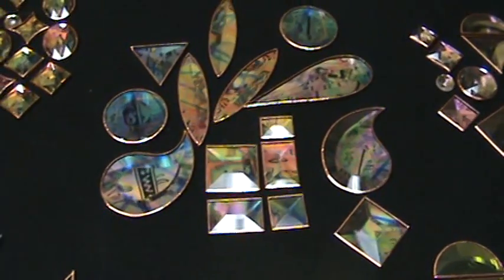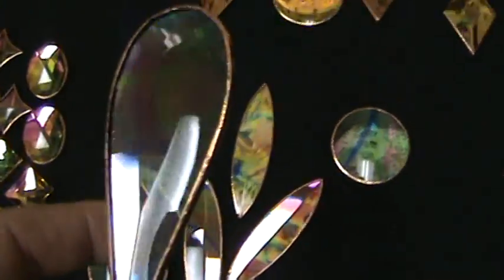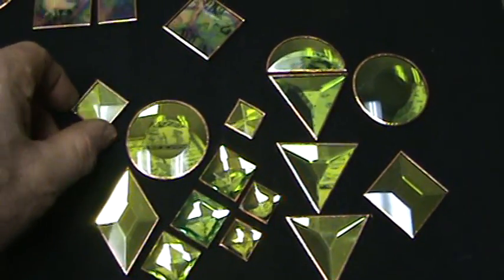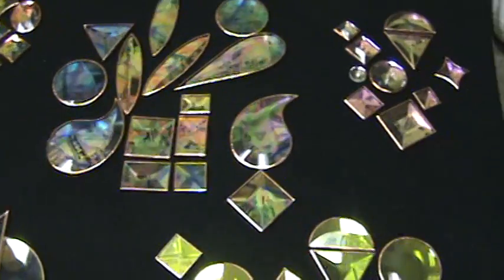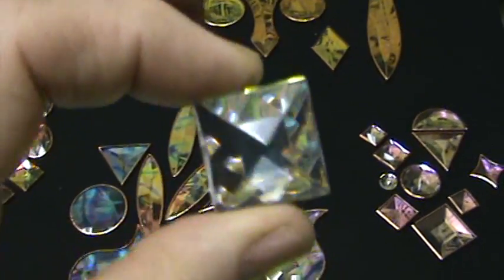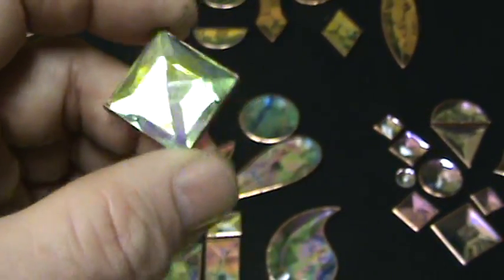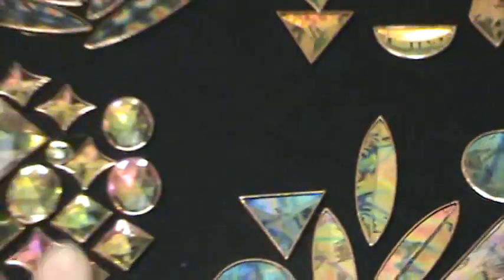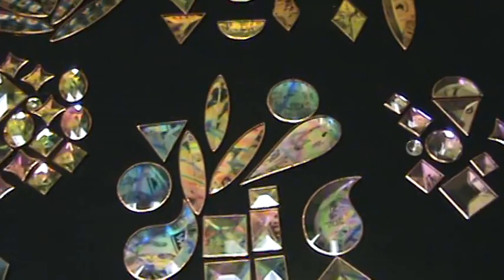Dichroic Bevels Jewels dsg30 reptile StainedGlassManUS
wow this CBS dichroic effect called Reptile is way cool as a potential for bevels and jewels. I have used it often and again - what are the chances of anyone in the world making or selling reptile colored bevels? pretty slim to absolutely none